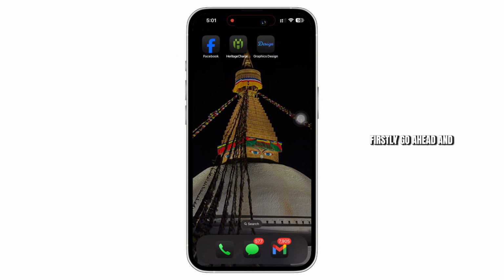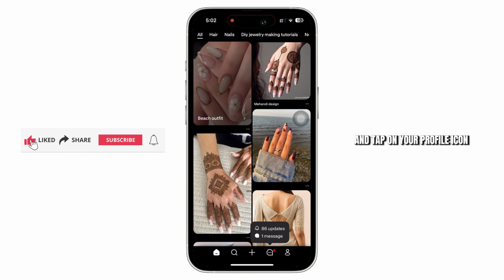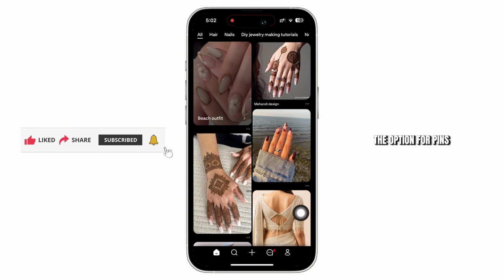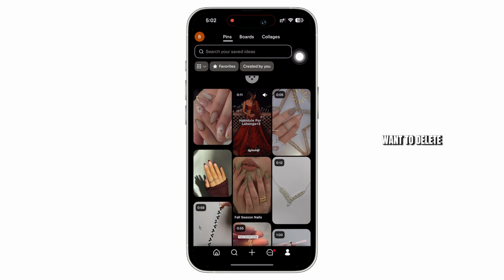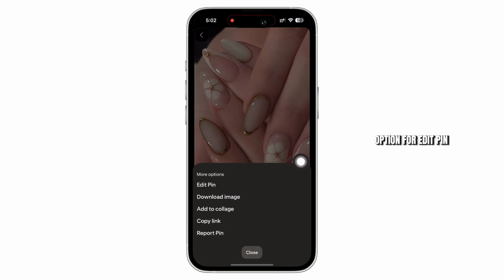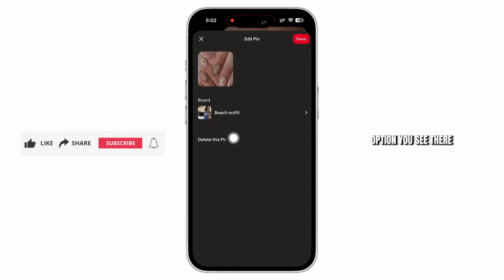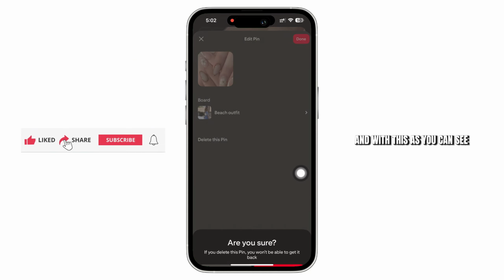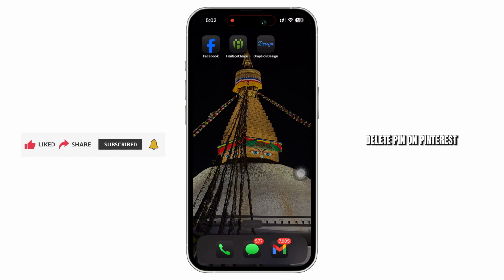How to Delete Pin on Pinterest (Quick & Easy)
Want to remove a Pin from your Pinterest boards? 📌✨ This quick & easy 2025 guide will show you step by step how to delete a Pin on Pinterest using both the mobile app and desktop version.

What You’ll Learn in This Video:
✅ How to delete a Pin on Pinterest (mobile & desktop)
✅ How to remove multiple Pins at once
✅ Tips to organize and clean up your Pinterest boards
✅ Best practices to keep your Pinterest account tidy and personalized

Whether you pinned something by mistake or just want to declutter your boards, this tutorial makes it simple to manage your Pinterest content.

📌 Chapters:
⏱ 0:00 - Introduction
⏱ 0:10 - How To Delete a Pin on Pinterest